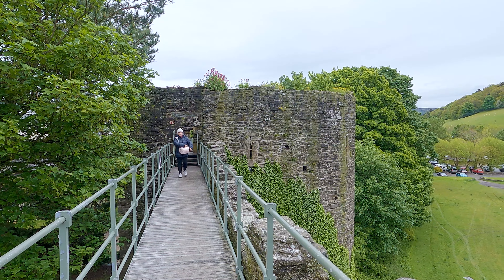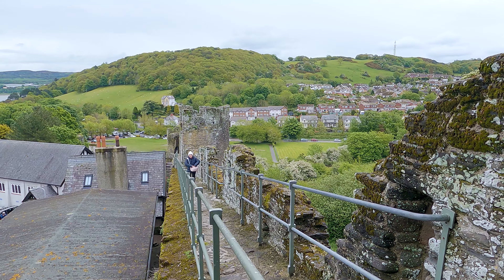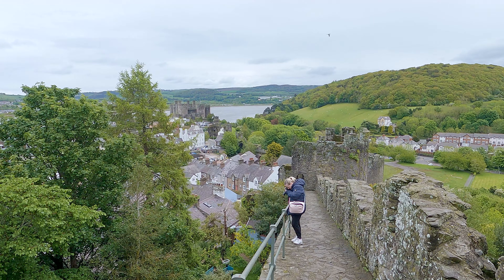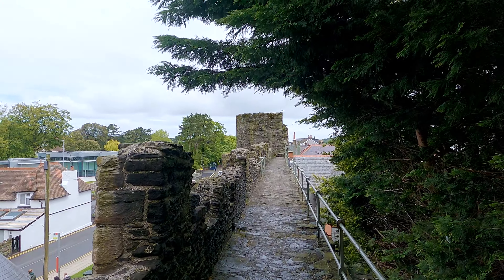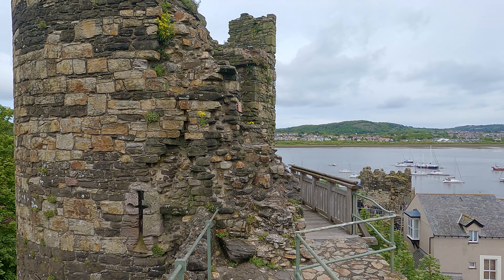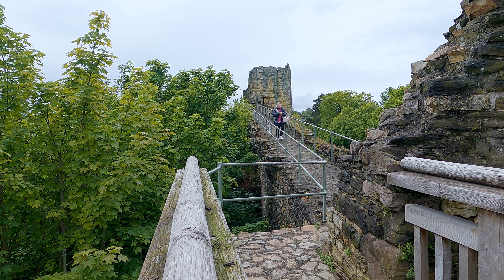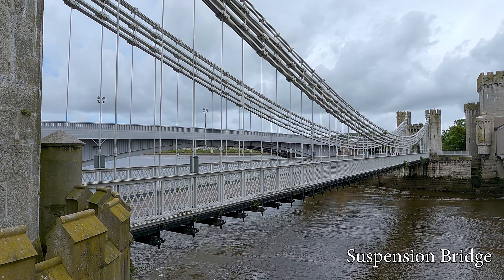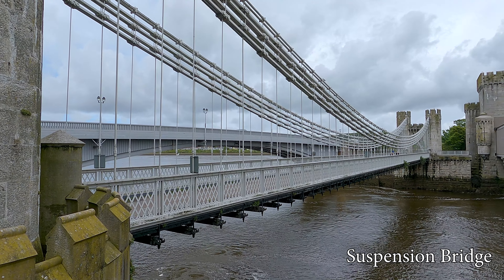Secret History of Wales: Walking the Conwy Walls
Fancy a hike steeped in Welsh history and stunning scenery? Join me on the Conwy Town Walls walking trail in Wales! We'll uncover medieval secrets, marvel at a UNESCO World Heritage Site, and even visit Britain's smallest house!